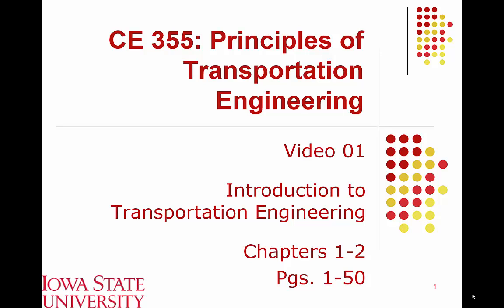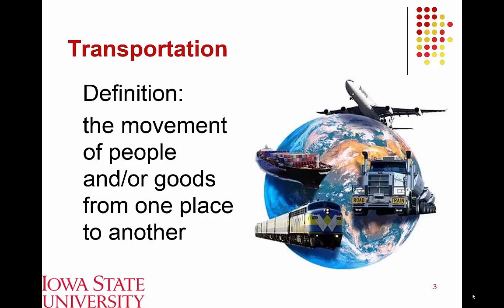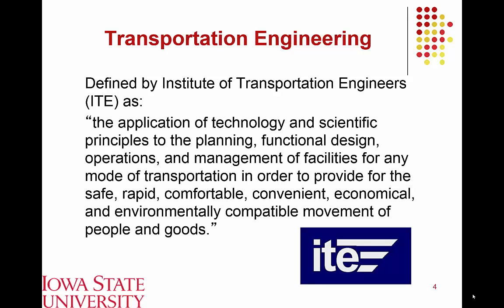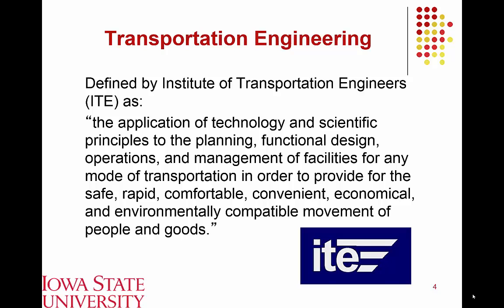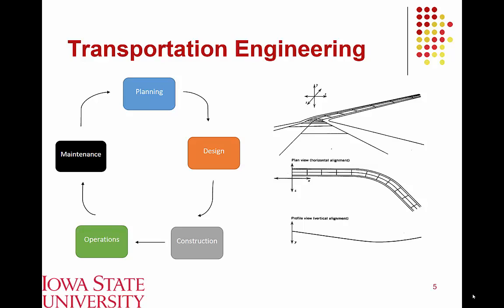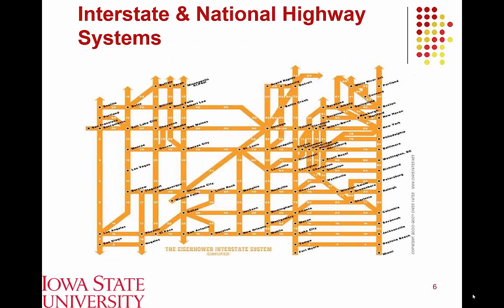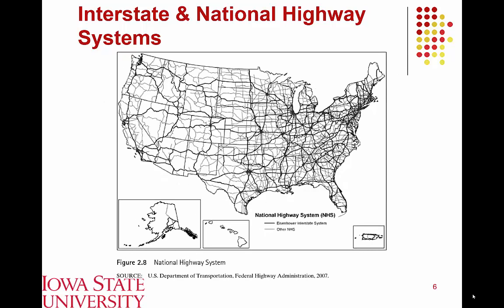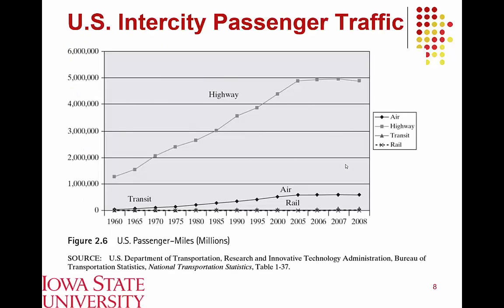Lecture 01. Introduction to Transportation Engineering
This video provides an introduction to the field of transportation engineering.  This includes an overview of the objectives and activities involved in the field, information about transportation funding, and an introduction to key transportation agencies.